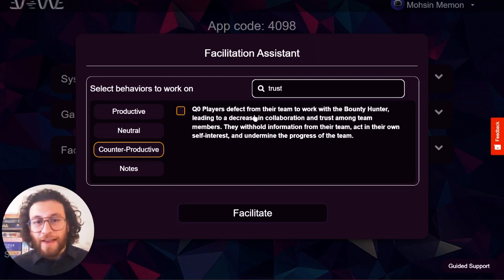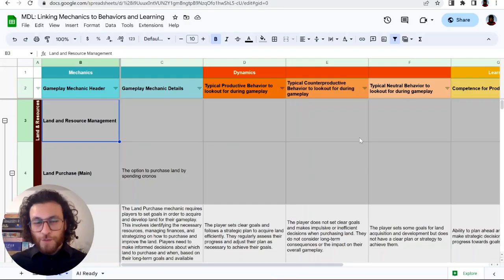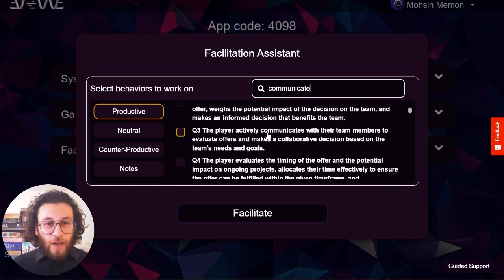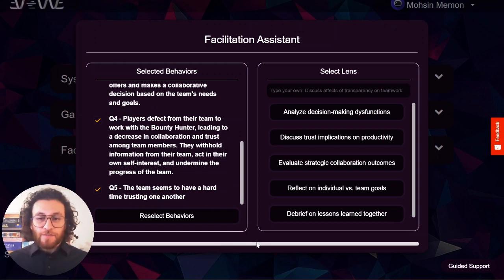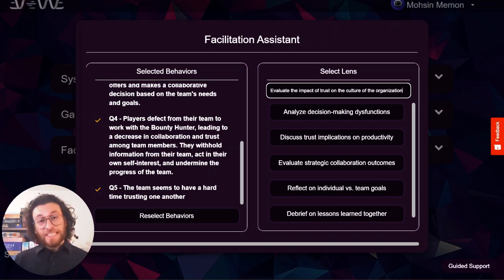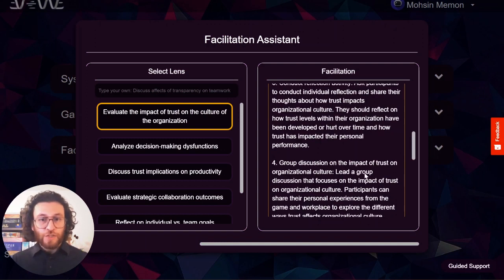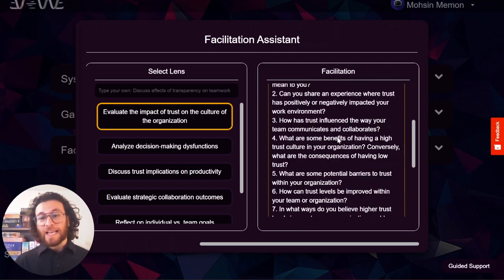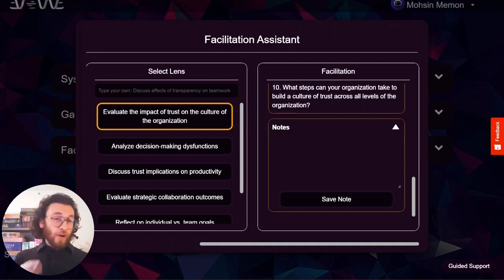Supercharge your Facilitated Learning Experiences with ChatGPT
A tutorial on how you can use Evivve - The Leadership Game's new AI Facilitation Assistant to facilitate powerful learning experiences.